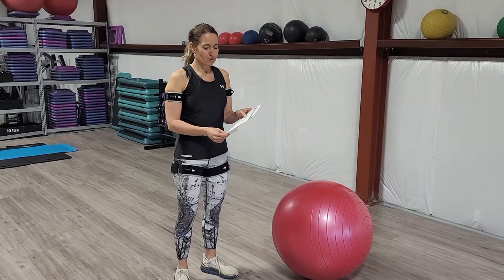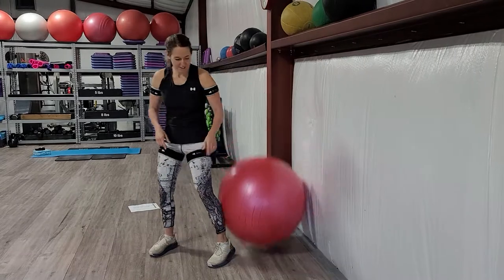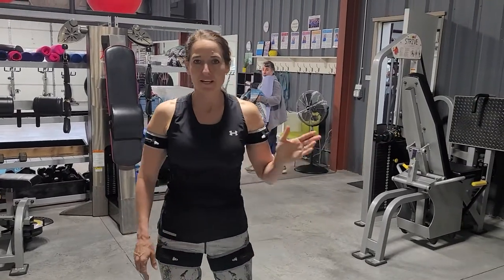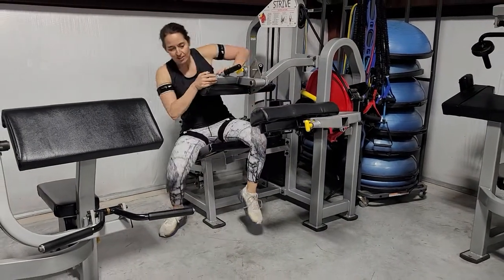Team B3 Burn 🔥 ADV Wed LEG demo - gym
Advanced Leg demo of workout moves for phase 2 of Health and Body Transformation (aftet 6--8 weeks)- gym workout